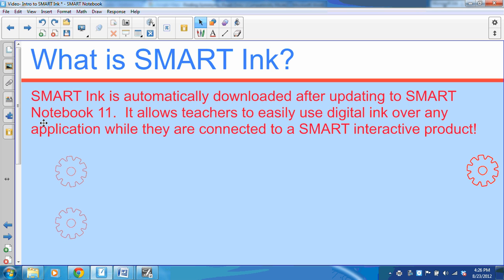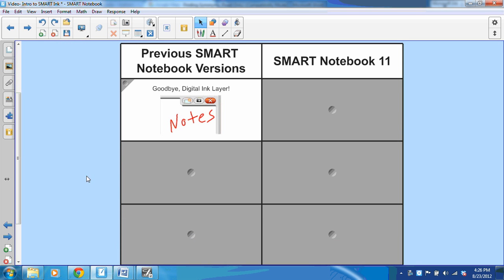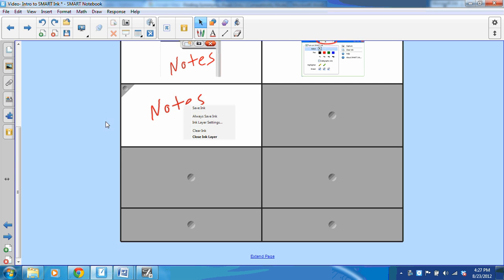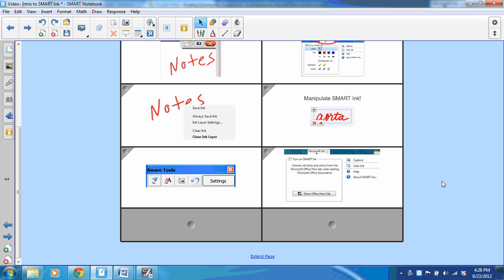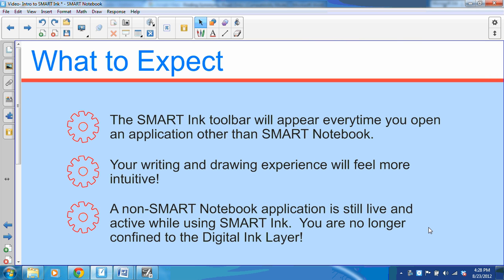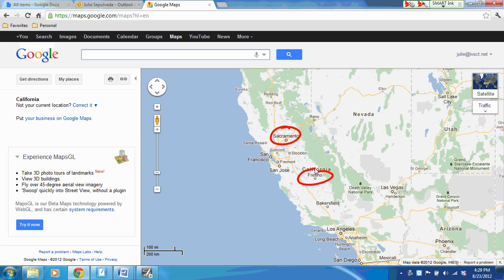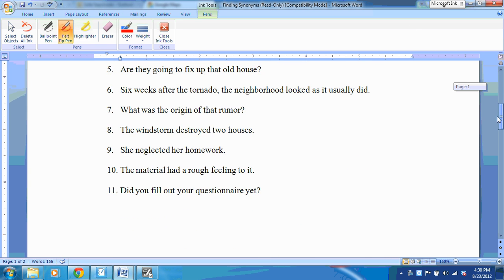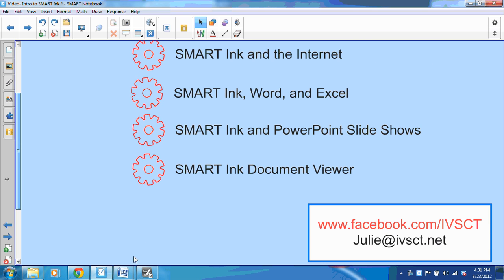Intro to SMART Ink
Learn all about SMARK Ink installed with Notebook 11